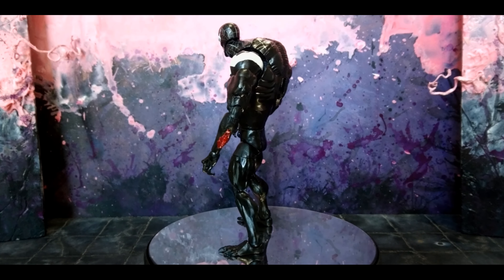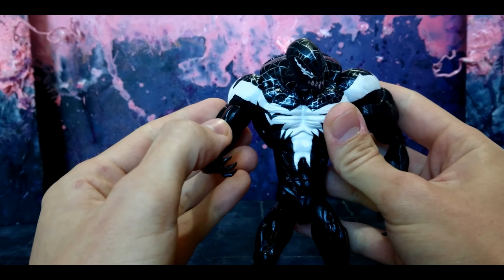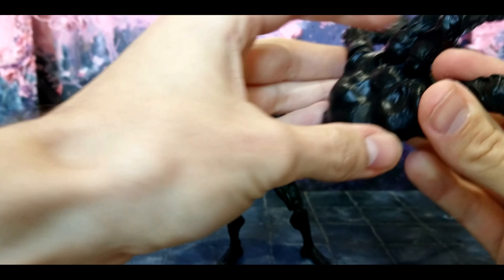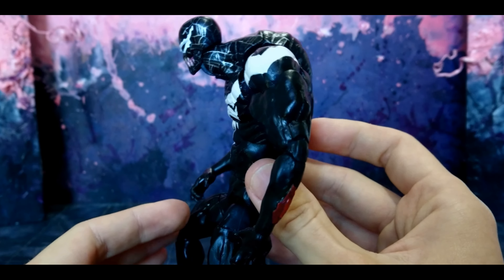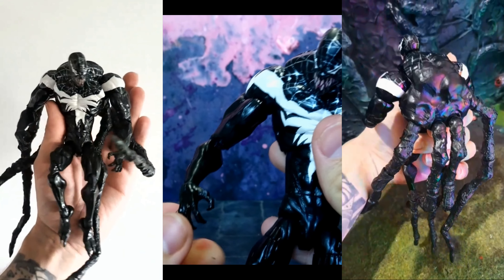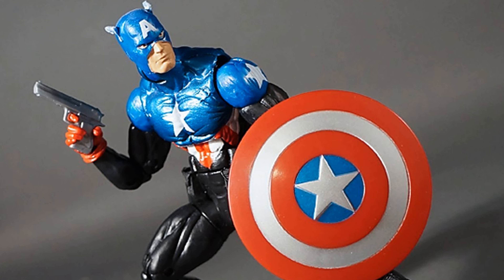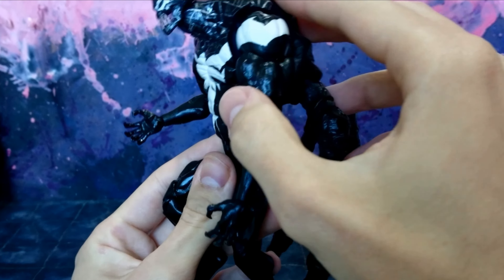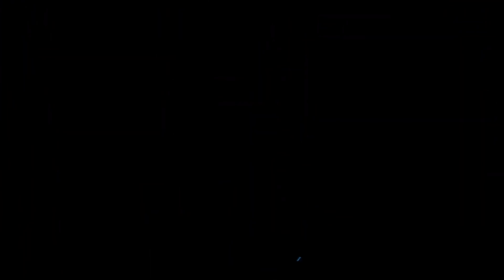Superior Venom / Custom Marvel Legend ( Blast From The Past! )